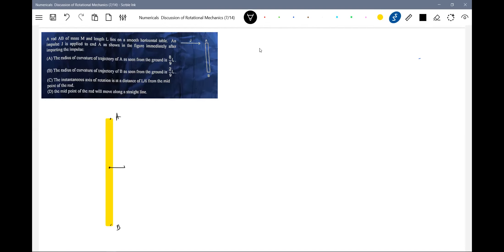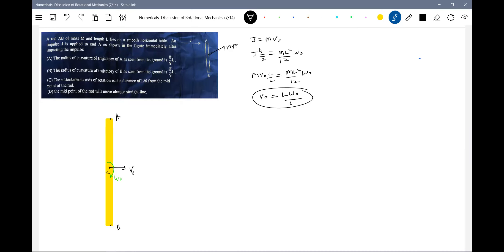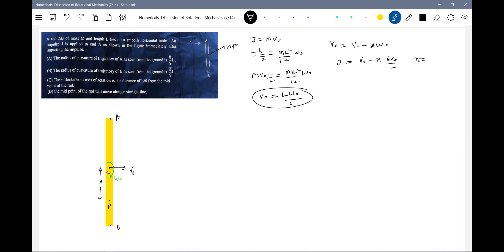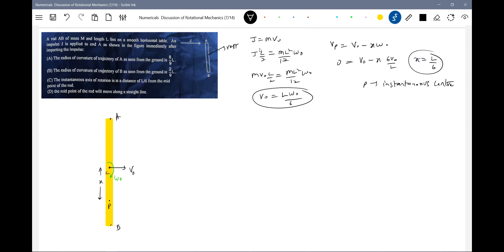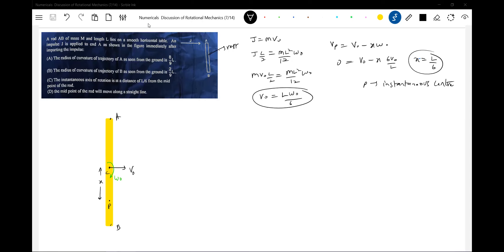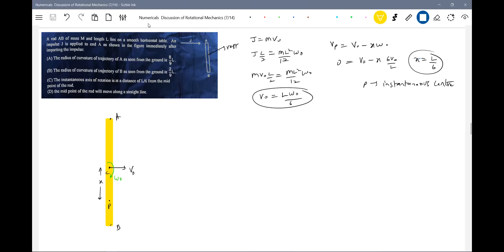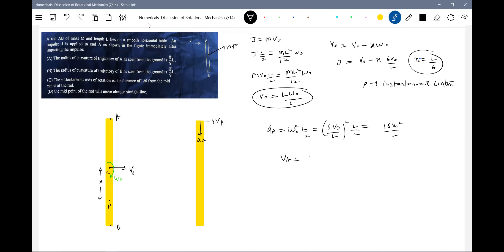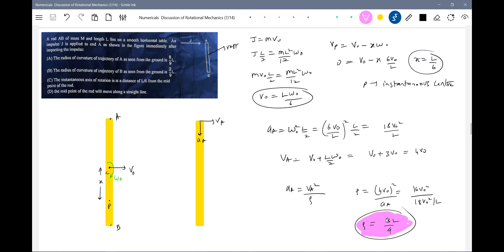35) Angular Impulse |A rod AB of mass M and length L lies on a smooth horizontal table.An impulse J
is applied to end A as shown in the figure immediately after imparting the impulse:(A) The radius of curvature of trajectory of A as seen from the ground is L/8. (B) The radius of curvature of the trajectory of B as seen from the ground is (C) The instantaneous axis of rotation is at a distance of LI6 from the mid point of the rod.(D) the mid point of the rod will move along a straight line.Physics | Rotational Dynamics class 11  |  JEE Main | JEE Adv |